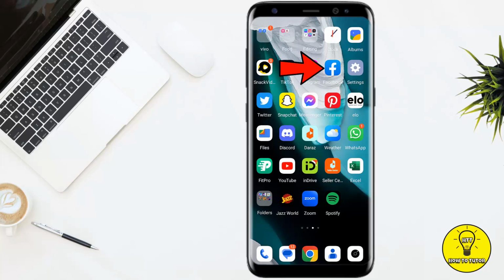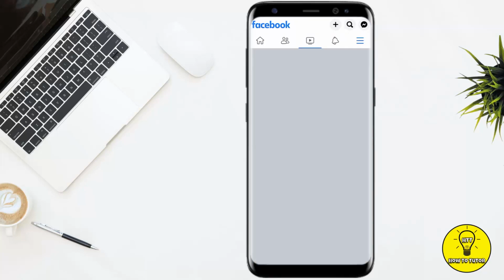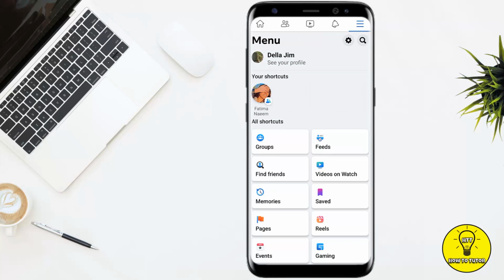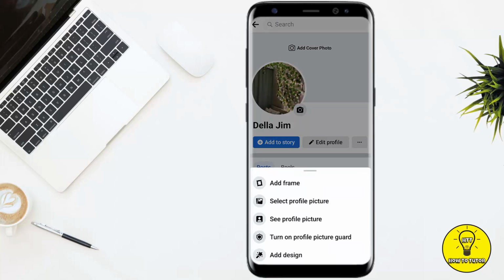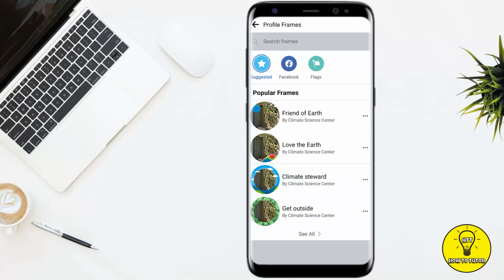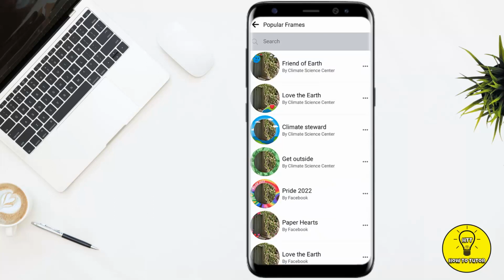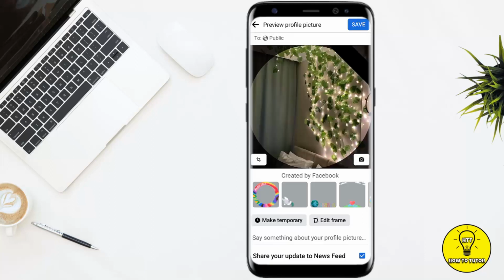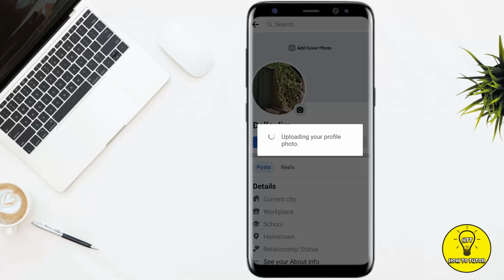How To Add Profile Picture Frame On Facebook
In this video we will teach you "How To Add Profile Picture Frame On Facebook"

You can also search this video via:

- make your own picture frame for facebook
- how to create a facebook profile picture frame